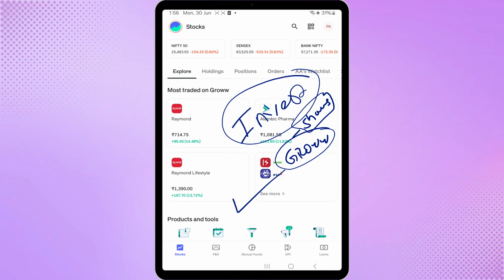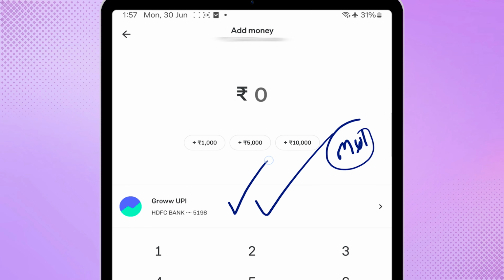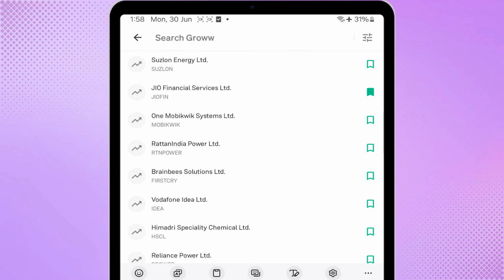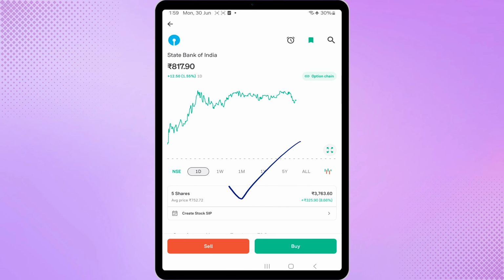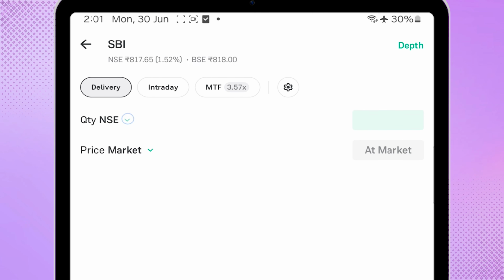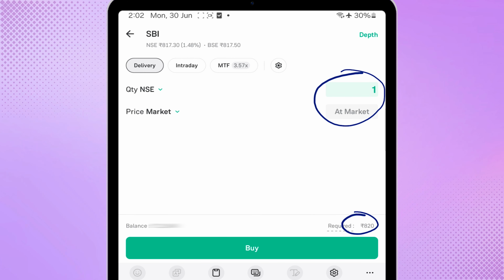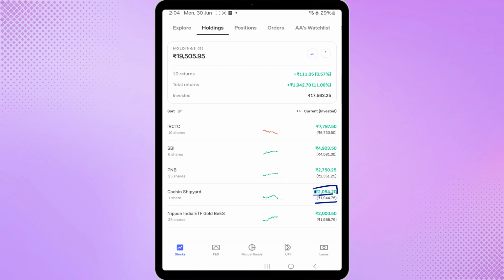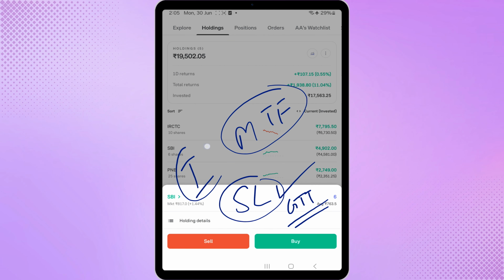How to Invest in Stocks in Groww App? Buy Long Term Shares in Groww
How to invest in stocks Groww app in Hindi? I have  explained and show the step-by-step process of buying and investing in stocks using Groww. I have highlighted the important things to check before investing and common mistakes to avoid.